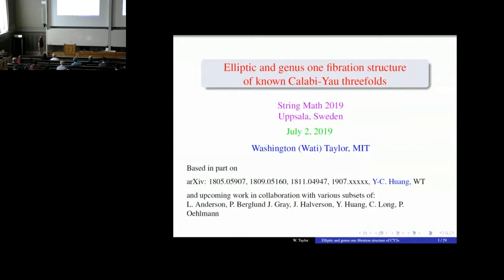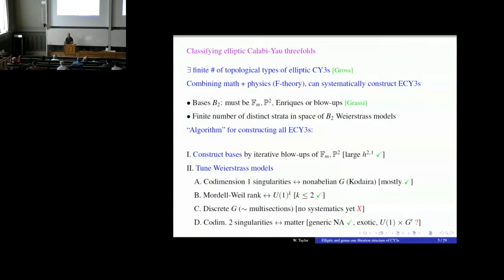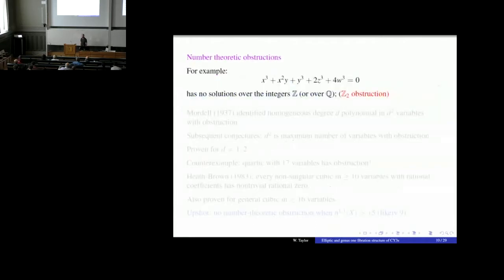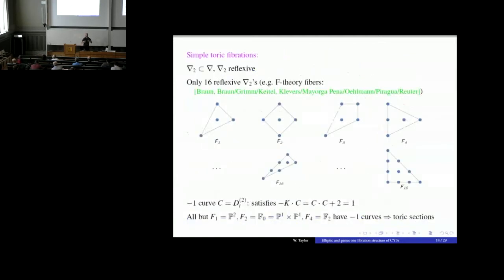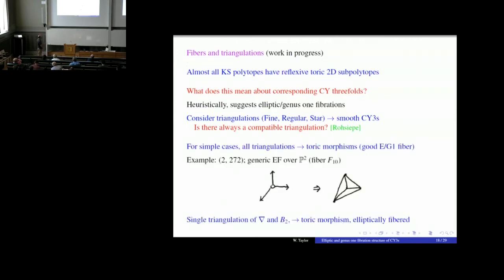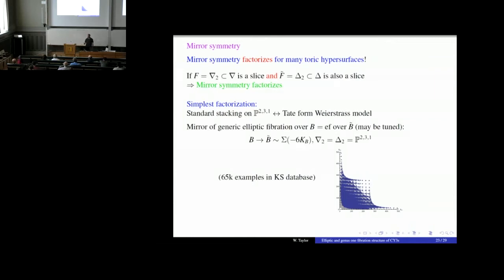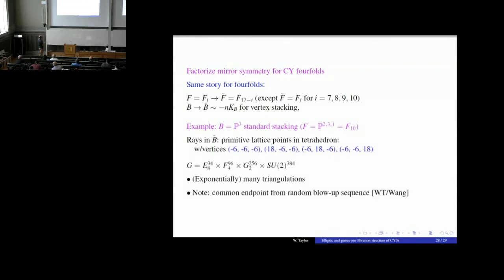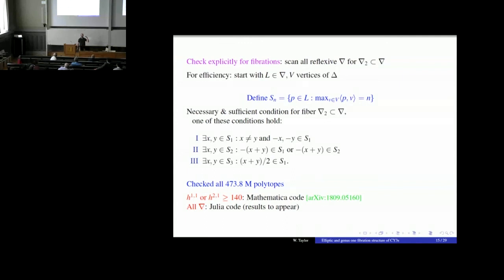Washington Taylor: Elliptic and genus one fibration structure of known Calabi Yau threefold